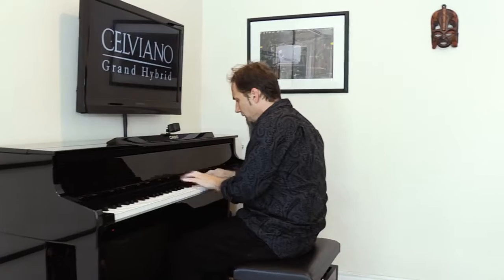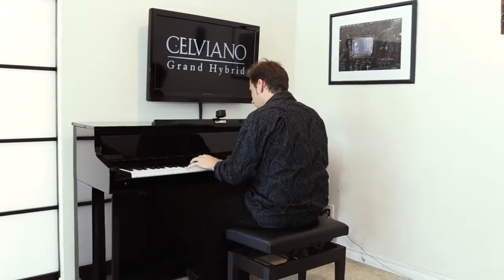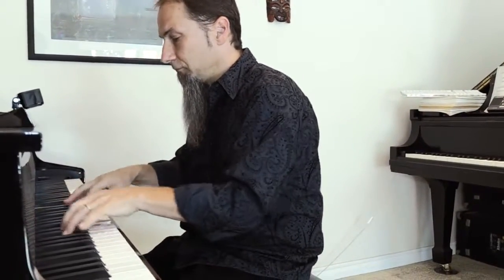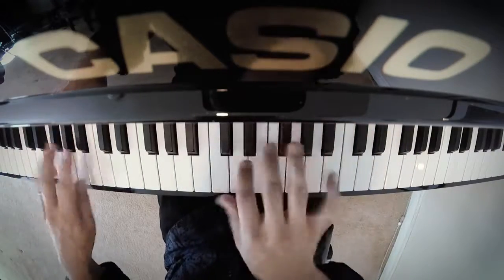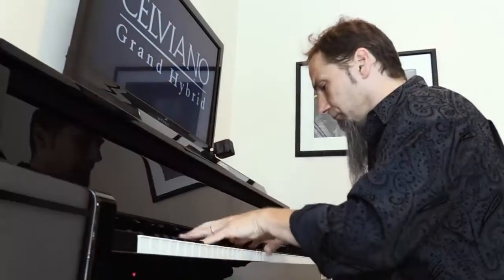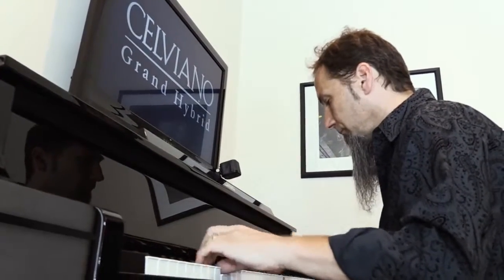Steve Weingart and his Casio Celviano Grand Hybrid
Steve Weingart shares his experiences with the Casio Celviano Grand Hybrid.